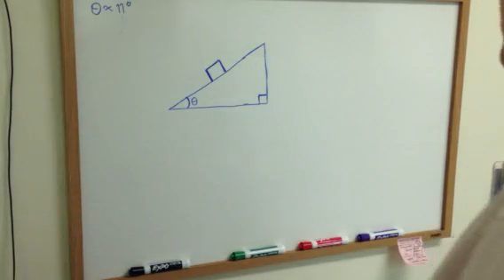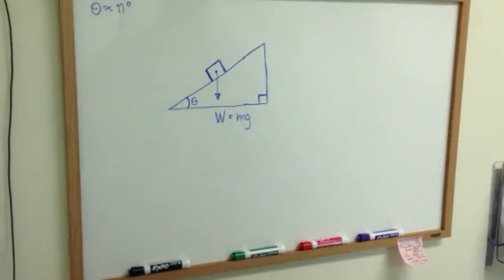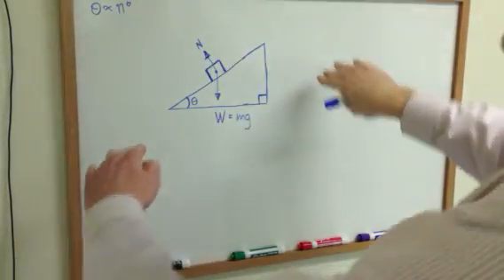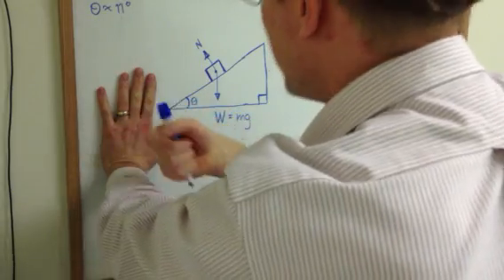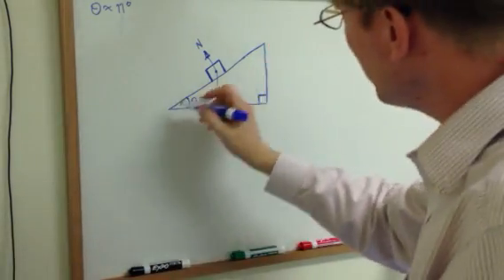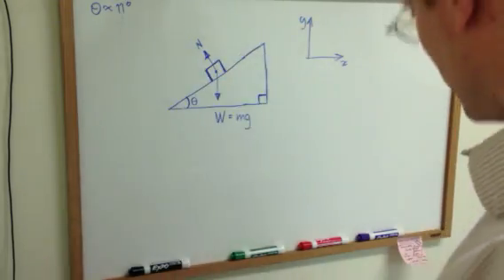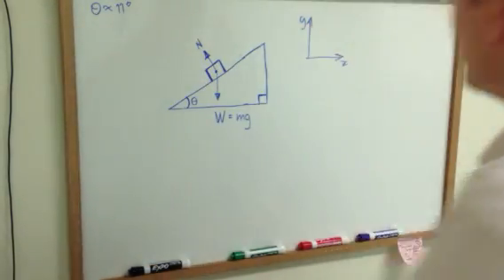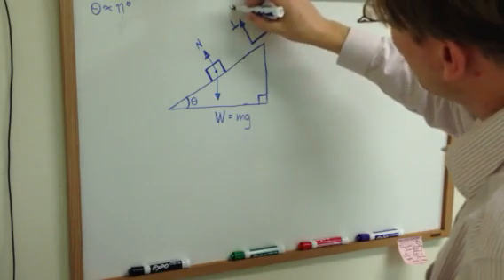PHYS 202A HW 5 5.16 AB1